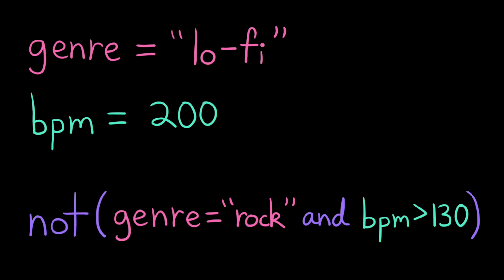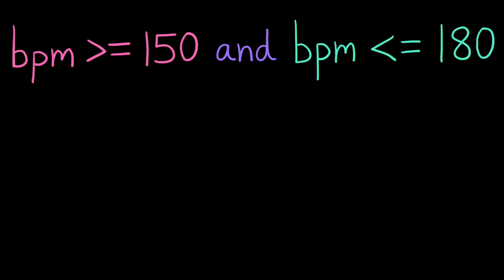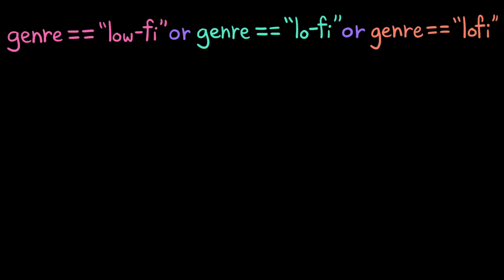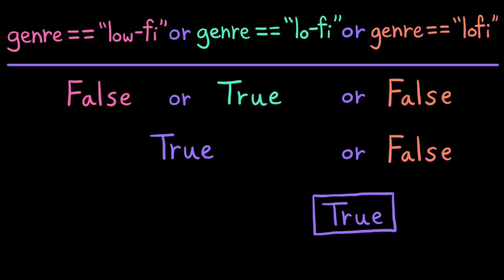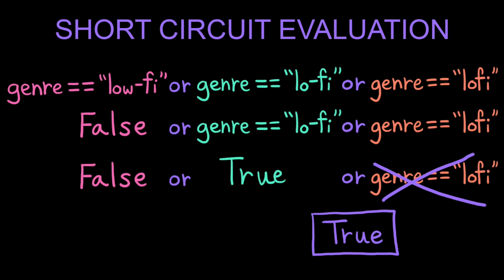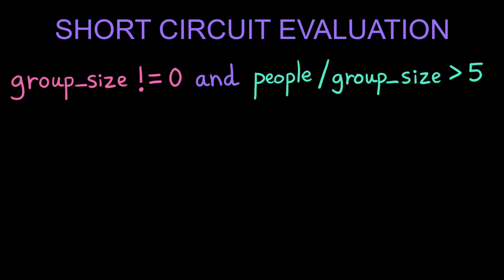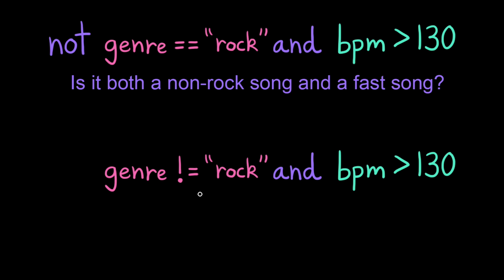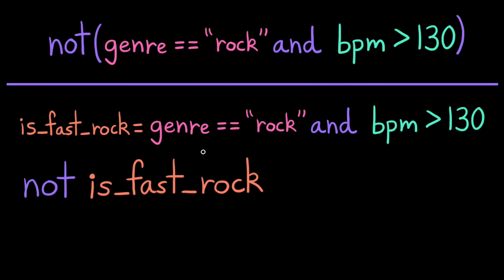Evaluating compound boolean expressions | Intro to CS - Python | Khan Academy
Trace how the computer evaluates compound boolean expressions with the logical operators and, or, and not. See how the computer optimizes to short-circuit evaluation if it already knows the result.

TIMESTAMPS:
00:00 - 01:11 : single and operator
01:12 - 01:56 : multiple or operators
01:57 - 03:28 : short-circuit evaluation
03:29 - 04:36 : not operator